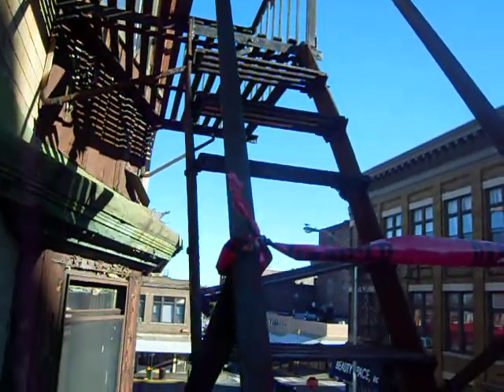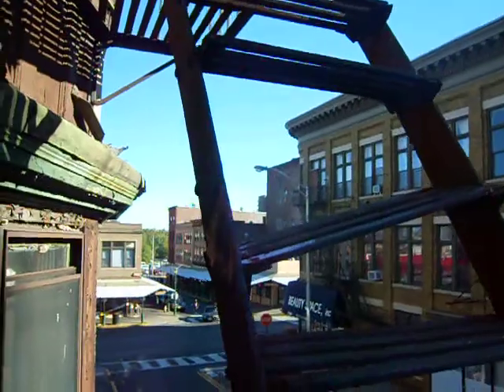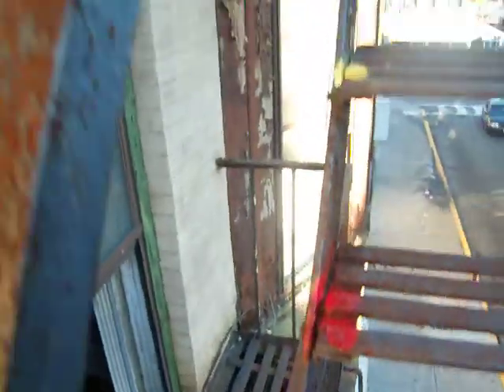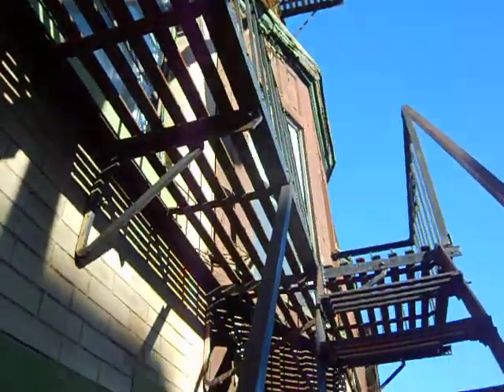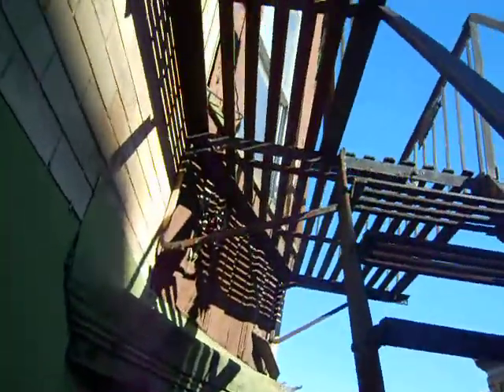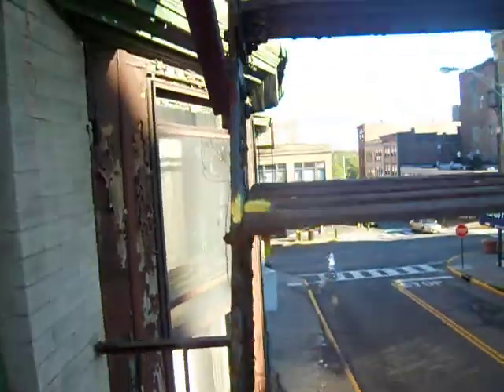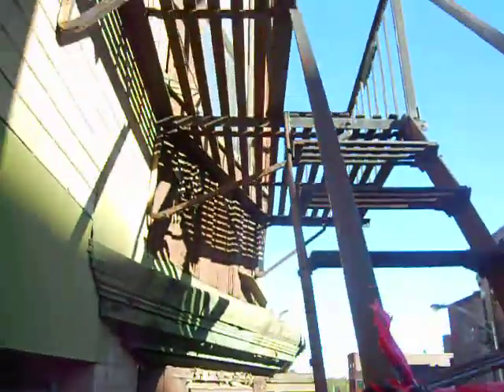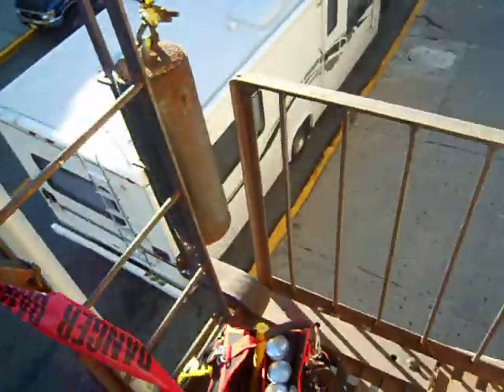Fire Escape Inspection Load Test Certifications Paterson NJ FireEscapeEngineers.com